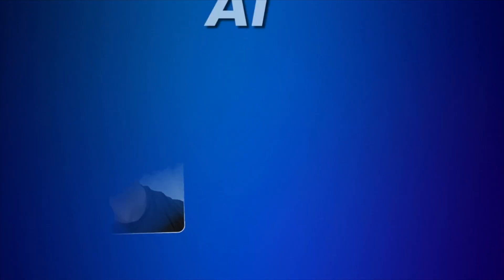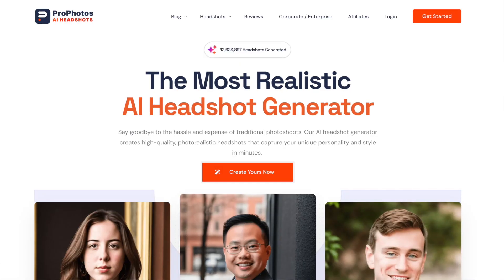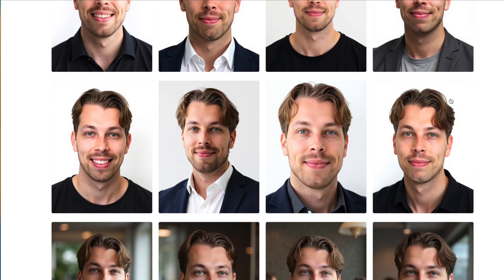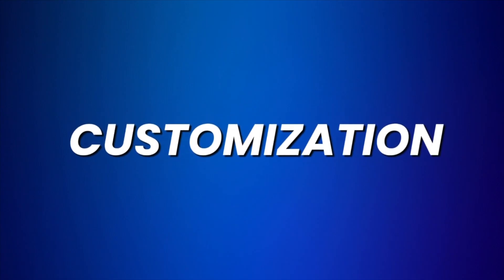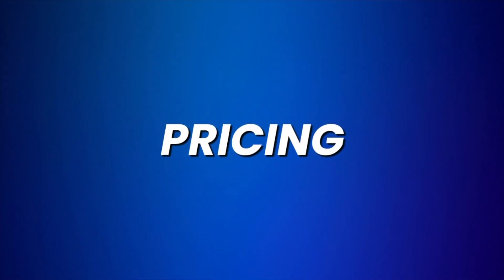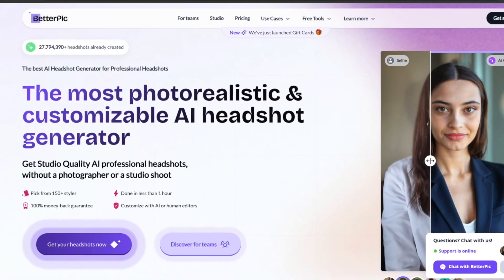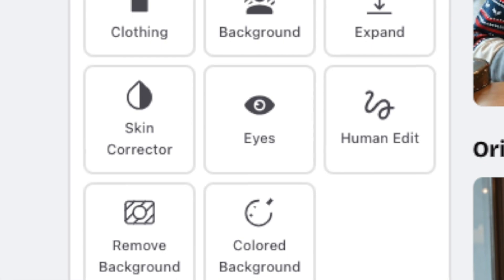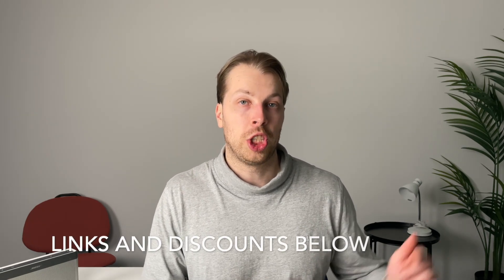ProPhotos Review: The Best AI Portrait Generator of 2025?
In this video, I will review ProPhotos AI headshots to see how good AI headshots you can get with it. I'll also compare it with the best AI headshot generators I've tested.